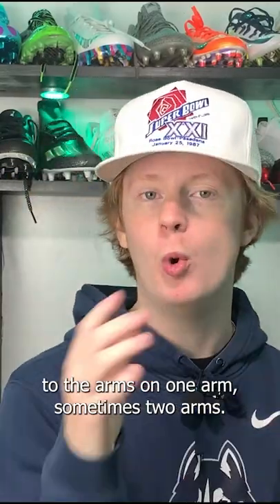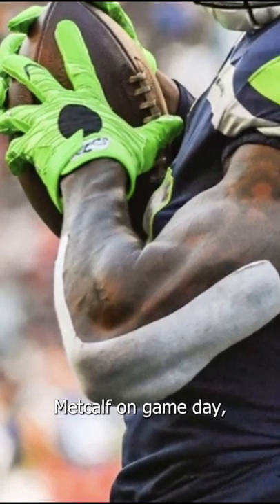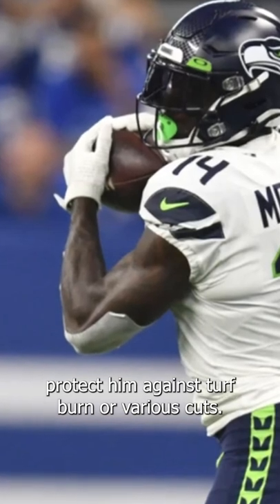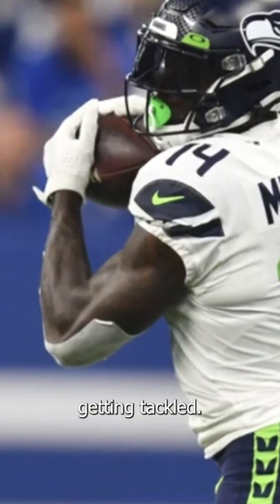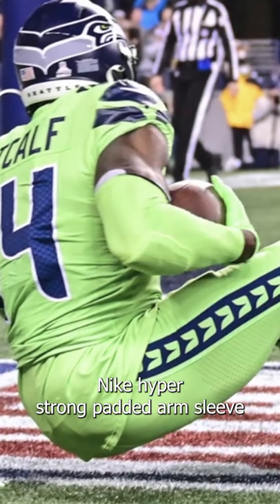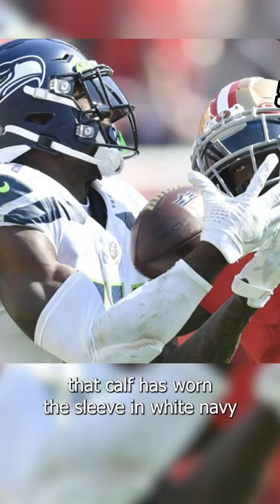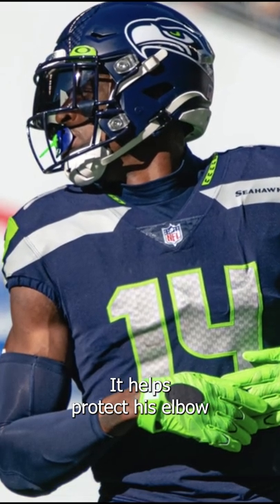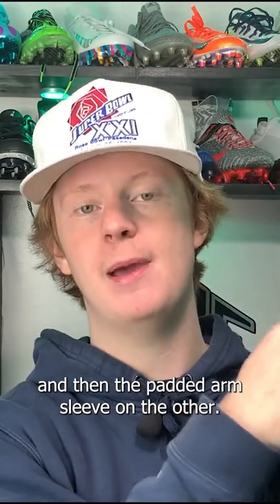D.K. Metcalf's Turf Tape and Padded Sleeve ...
Have you ever asked yourself: What does DK Metcalf wear on Sundays?? In today's video, Devin (@football.equipment) breaks down everything DK Metcalf wears on the field. We start at the head and work all the way down! Helmet, visors, chinstrap, facemask, gloves, shoulder pads, sleeves, cleats, thigh pads and more!

 Turf Tape

Nike Hyperstrong Padded Arm Sleeve

2018 Under Armour Spotlight Gloves

Under Armour Spotlight Cleats (Suede)

🎵 Track Info:

Title: Flexy
Artist: Land of Fire
Genre: Hip Hop & Rap
Mood: Calm